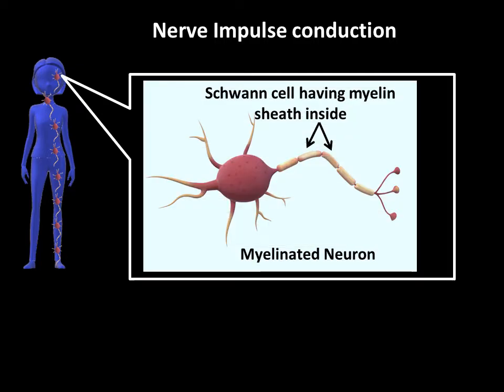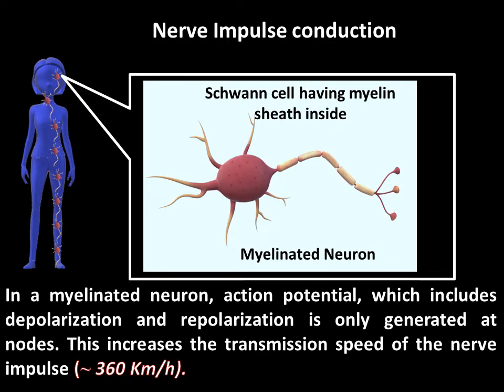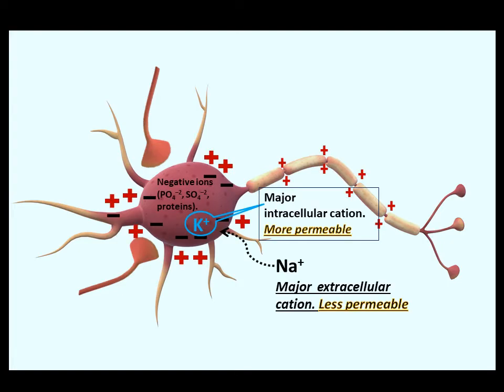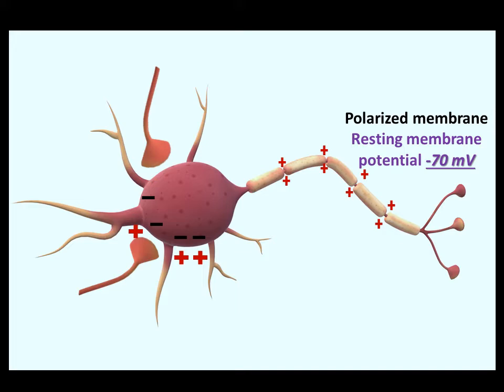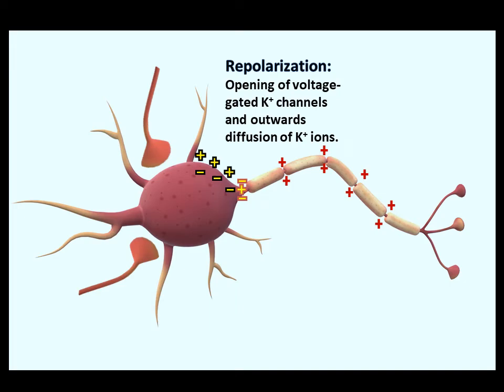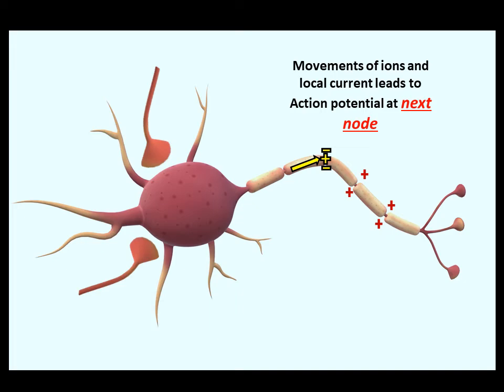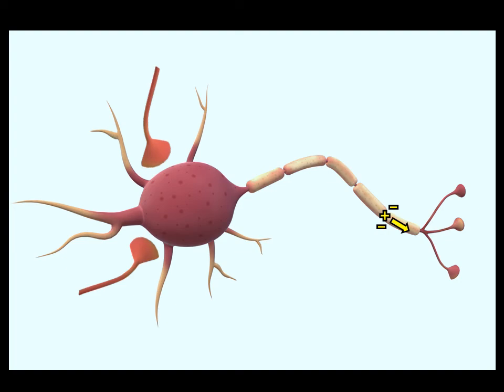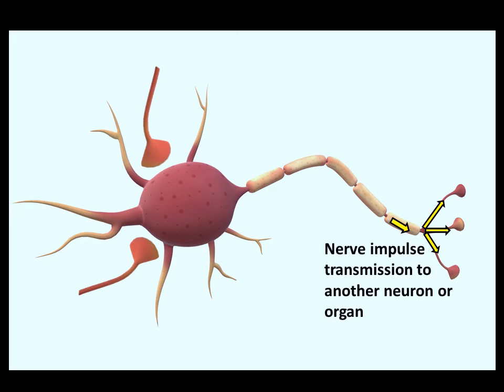Nerve impulse conduction, Offline classes in Prayagraj, Biology classes, medical entrances, NEET.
Hello students,
If you learn and enjoy the video then same you can get in offline classes with me in Allahpur, Prayagraj. Using digital display and whiteboard, you will be explained the subject in the best way.